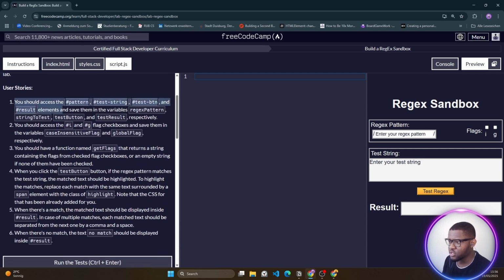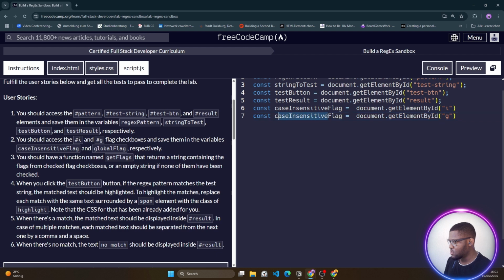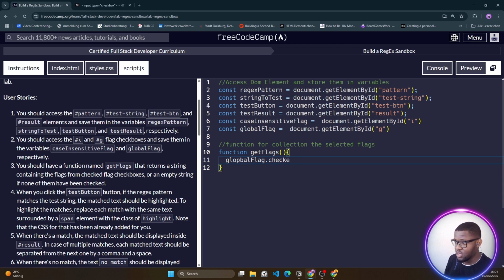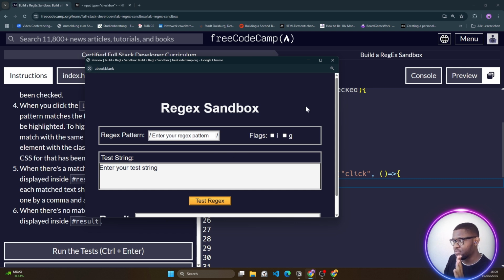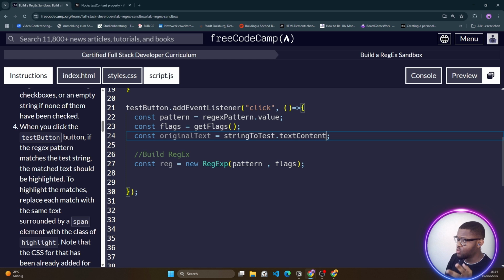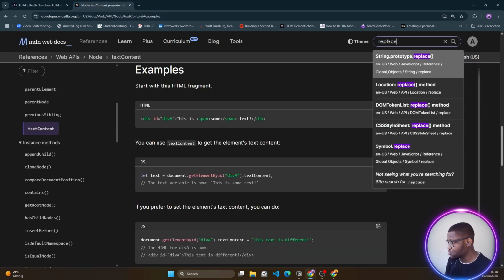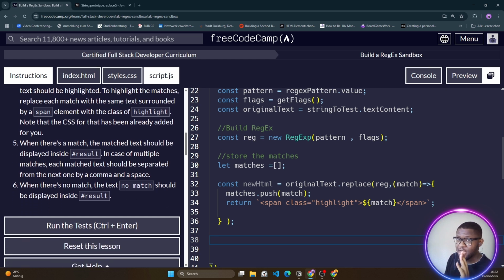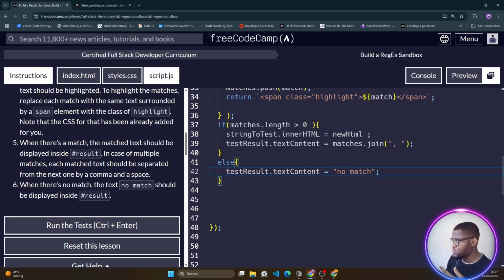TUTO 21: I Built a Regex Sandbox with JavaScript! (FreeCodeCamp Challenge)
🧪In this video, I build a Regex Sandbox app using JavaScript — a real-time tool that helps you test and understand regular expressions. This is Tutorial 21 in my FreeCodeCamp JavaScript Challenge series, where I build one project per day on my path to becoming a full stack developer.

What you’ll learn in this video:

How to create regular expressions based on user input

Understanding the use of flags like "g" (global) and "i" (case-insensitive)

How to use checkboxes to toggle options in JavaScript

Working with match, replace, and join functions

Displaying results dynamically using DOM manipulation

Highlighting matched text with custom styles

Project features:

Pattern and test string input fields

Toggle options for regex flags

Live feedback with color-highlighted matches

Error handling for "no match" cases

Clean and simple UI using only HTML, CSS, and JavaScript

Whether you’re new to regex or want to improve your JavaScript string handling skills, this is a great exercise to build real-world functionality.